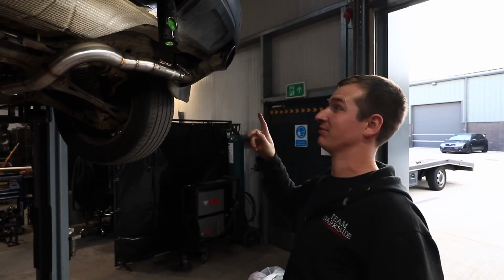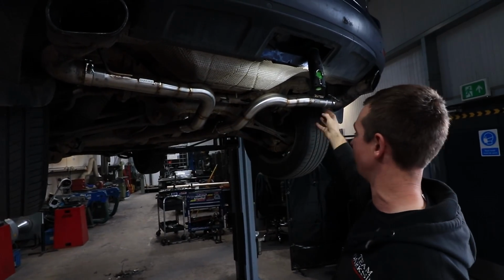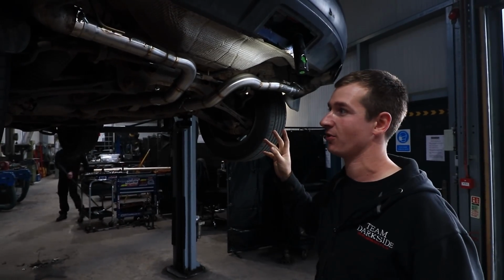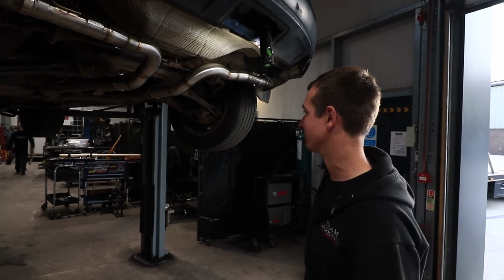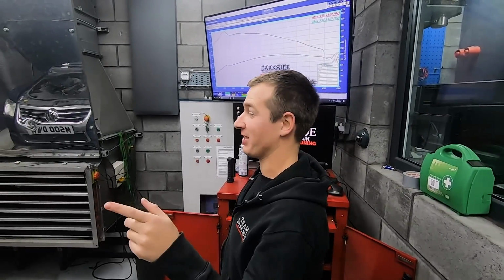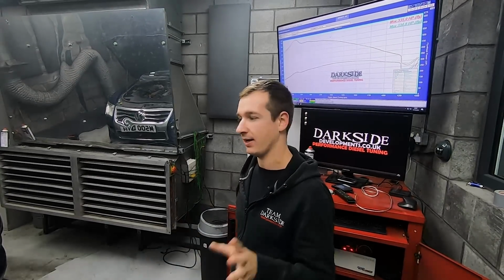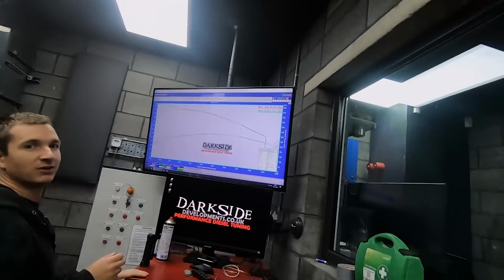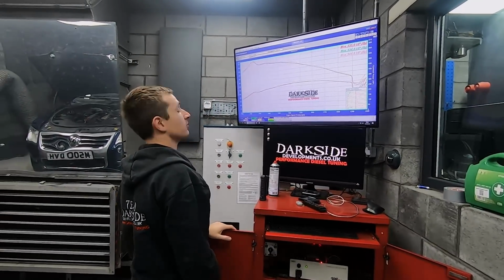Touareg 5.0 V10 TDI BLE Rear Silencer Delete! (Mufflerectomy)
We removed the rear silencer to unleashed some of that V10 roar!!!